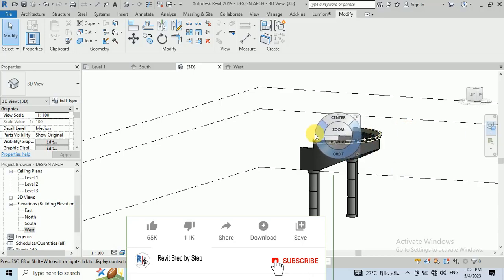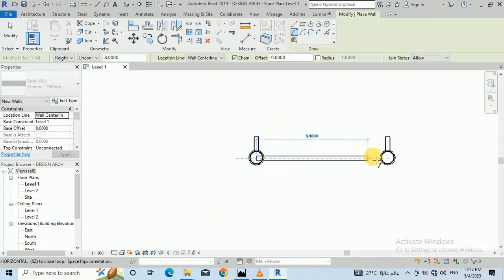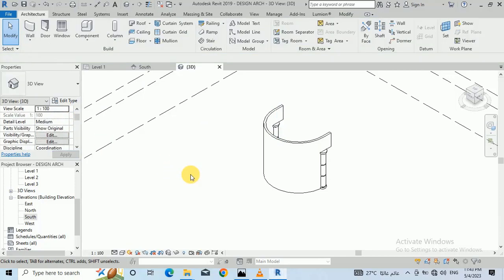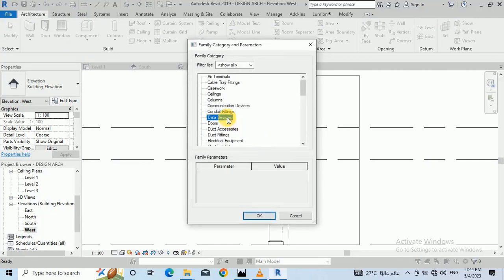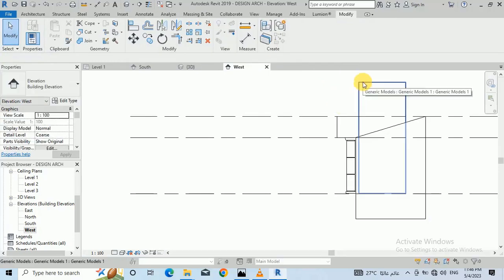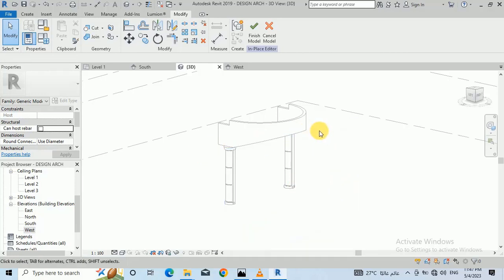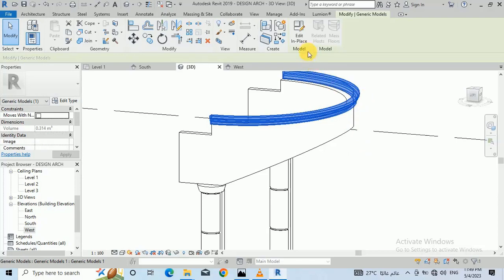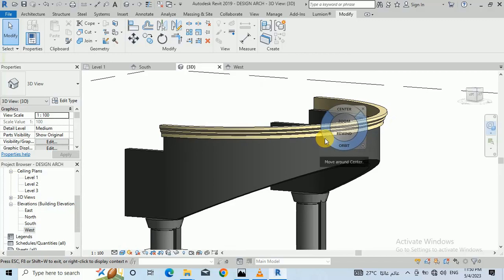how to create arch in revit